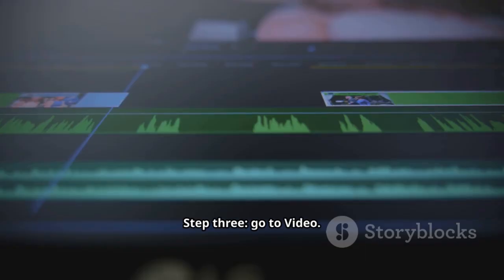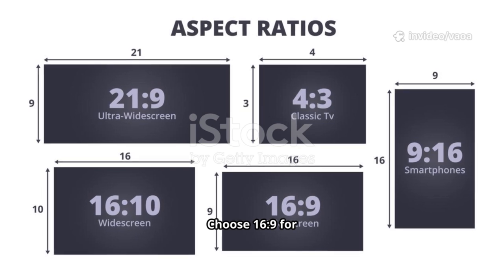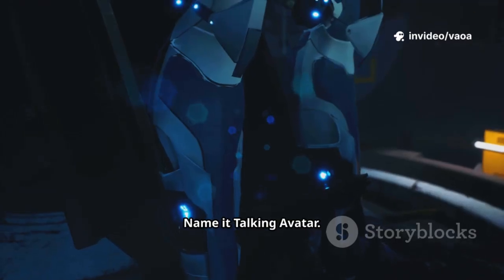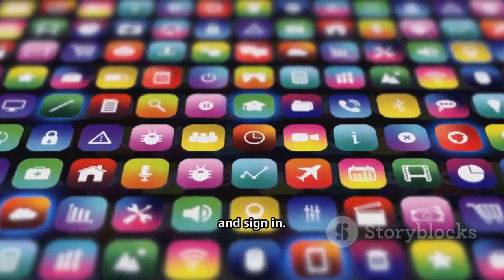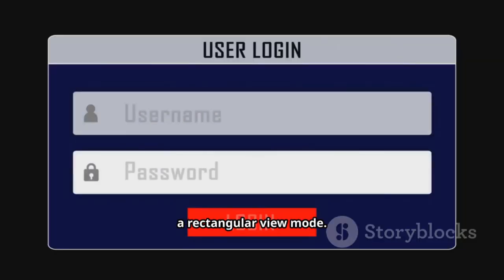Top Graphic Designer Reveals SECRET Canva Technique for FREE Talking Avatars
Learn how to create a free talking avatar in Canva with this easy-to-follow tutorial. Discover the secrets of visual storytelling and take your graphic design skills to the next level. In this video, we will show you the best Canva tricks and tips to create stunning avatars that will elevate your creative graphics. With Canva's user-friendly interface, you can create a talking avatar in no time, making it perfect for those who want to add a personal touch to their designs. Whether you're a beginner or an experienced designer, this Canva tutorial will guide you through the process of avatar creation, helping you to produce engaging and interactive visual content. By the end of this video, you will be able to create your own talking avatar in Canva, giving you the edge you need to stand out in the world of graphic design and visual storytelling.